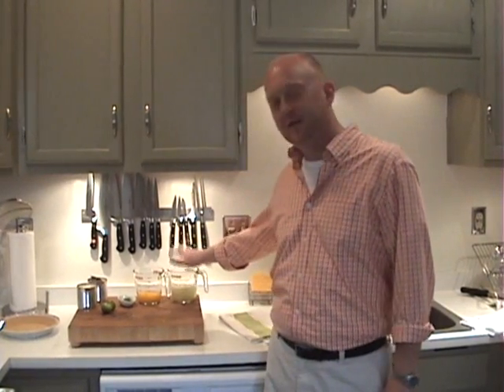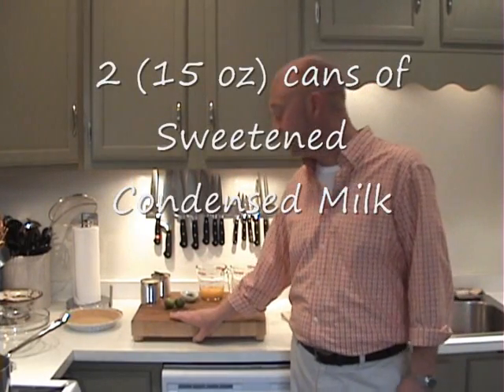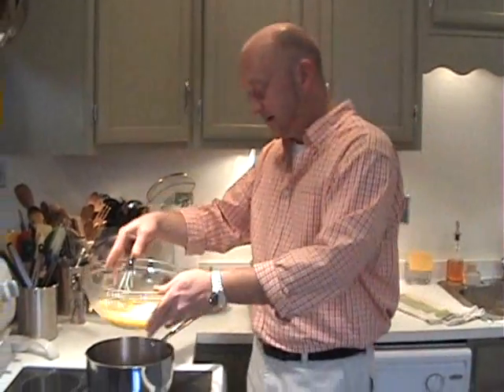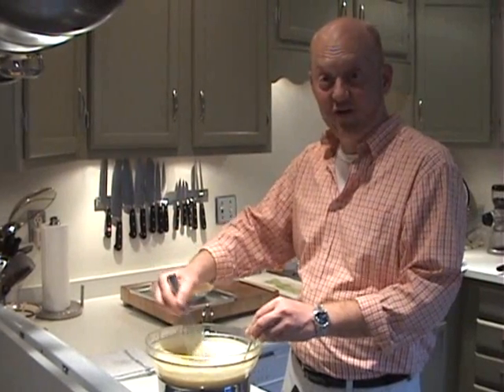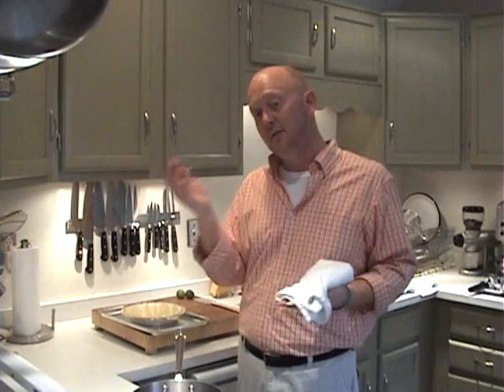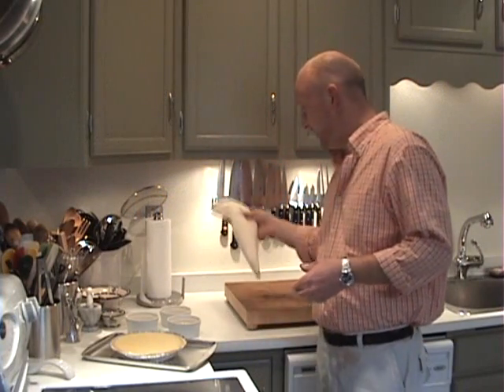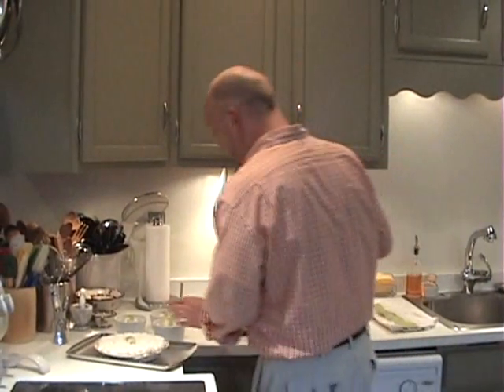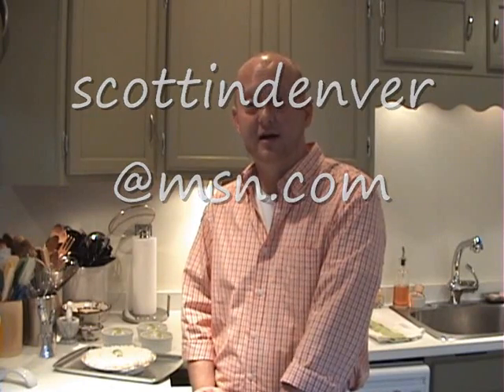Key Lime Pie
This is one of my favorite desserts and so easy to put together.  You'll love it.  It goes great with all of your favorite summertime foods.